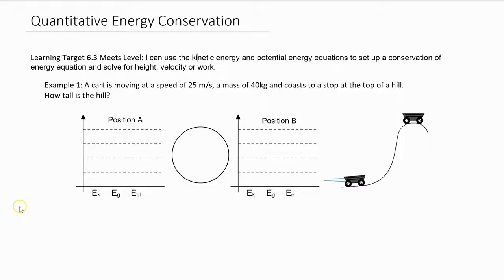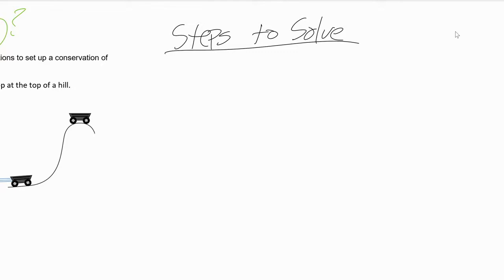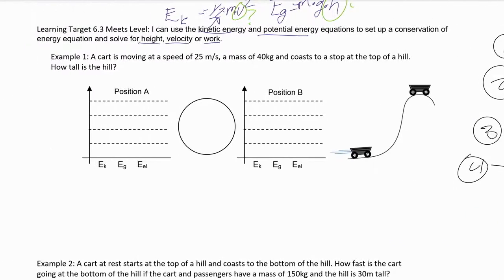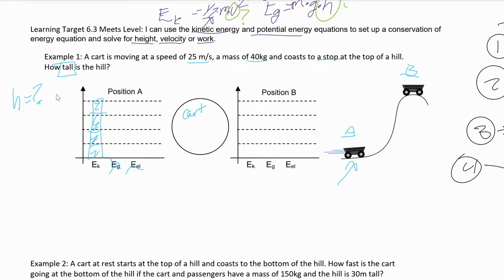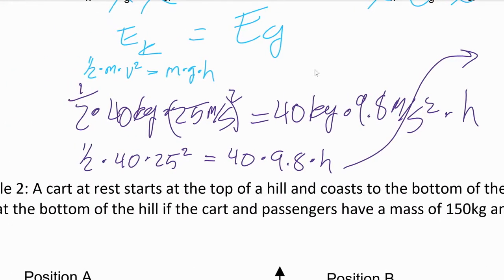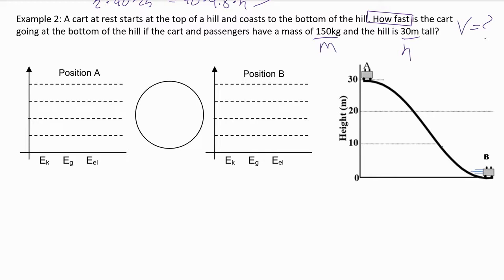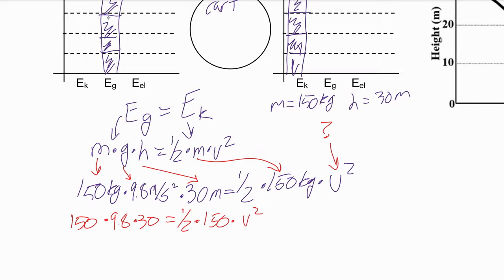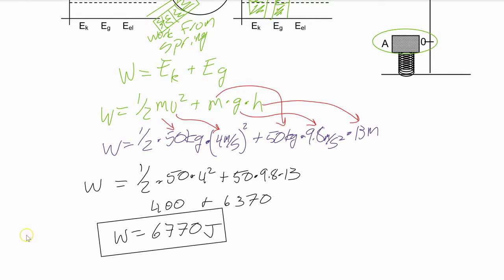Energy Conservation Calculations Video Notes | LT 6.3 Meets Level (Corrected)